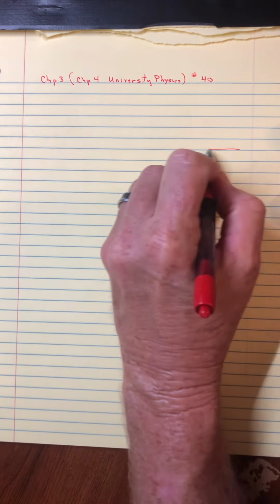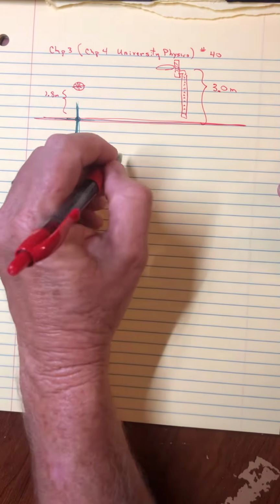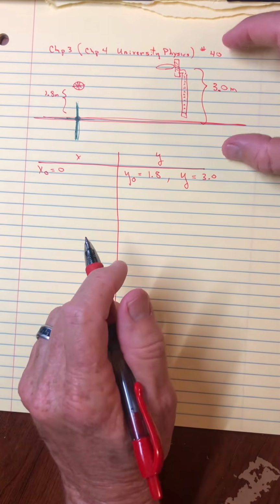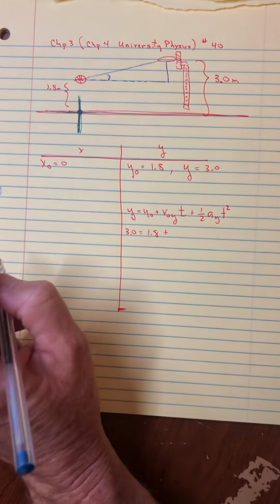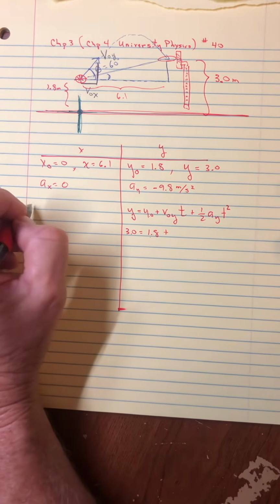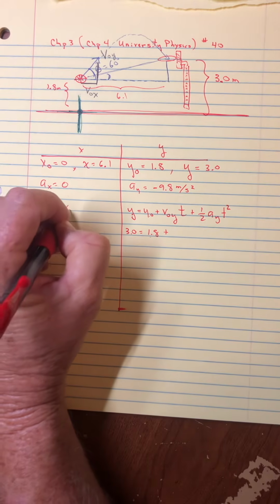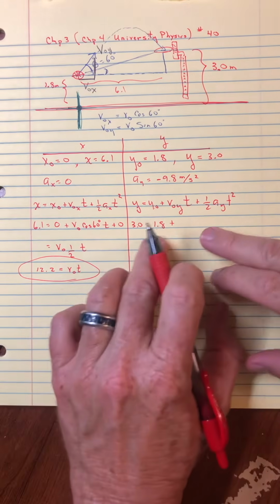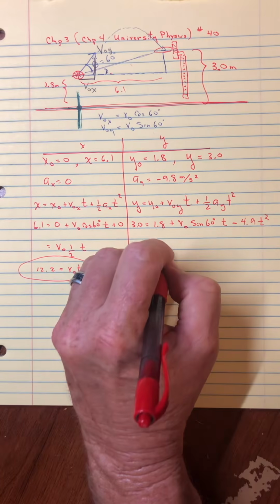Physics 110 chapter 3 (chapter 4 university physics) problem 40